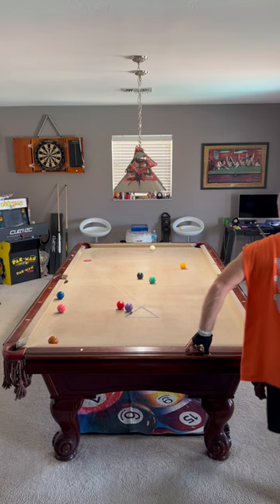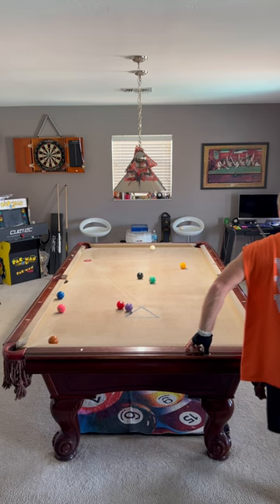8 Ball BREAK AND RUN: 56.48 SECONDS!!! (Standard WPA 8 Ball Rack) (9 Foot Table)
8 Ball BREAK AND RUN: 56.48 SECONDS!!! (Standard WPA 8 Ball Rack) (9 Foot Table)

*J Flowers BRKR Break Cue
*Master Chalk
*Taom V10 Chalk